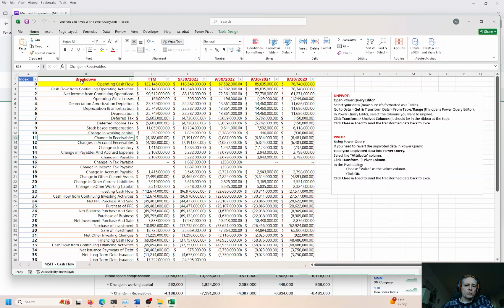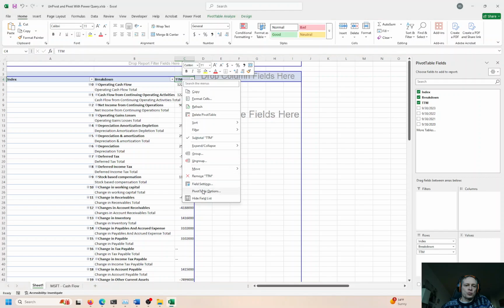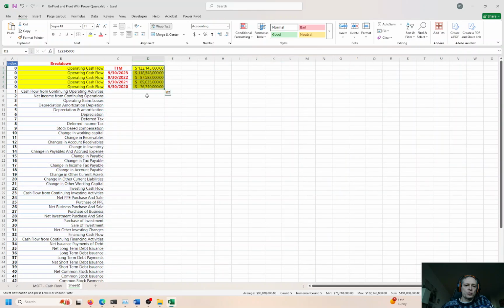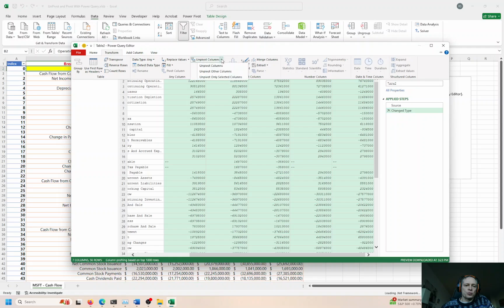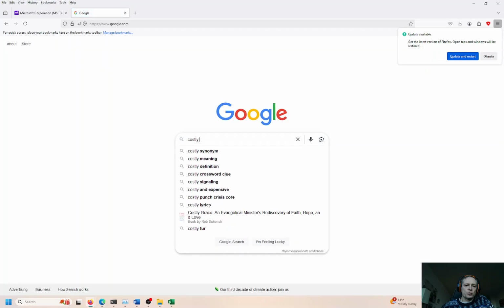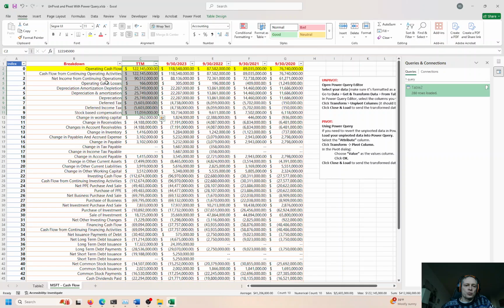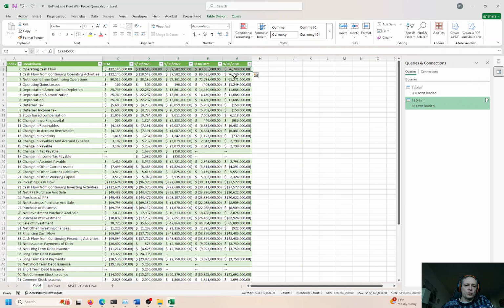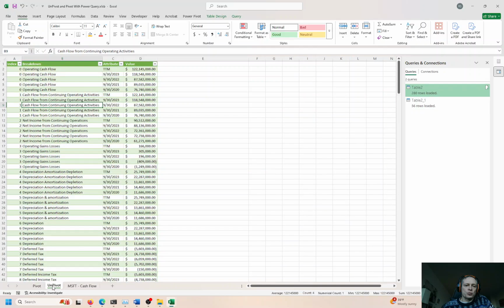Excel + Power Query: Doing Pivots and UnPivots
The process of pivoting and unpivoting data is essential for organizing and analyzing complex datasets efficiently. Pivot tables are a popular tool for summarizing data, but they can become cumbersome when trying to display multiple attributes in a structured way. Pivoting data spreads it out into columns, which is useful for quick summaries, but it can be difficult to manage when trying to arrange it into a consistent format. In contrast, unpivoting data, also known as melting, transforms a wide format into a long format by consolidating multiple columns into four main components: index, breakdown, attribute, and value. This transformation ensures that the data is more structured and better suited for analysis in databases, offering greater integrity and fewer errors. By unpivoting, data that originally had many columns can be condensed into a more manageable form while preserving the relationships between variables. Excel provides a built-in function to unpivot data, making it easier to manipulate and store in a structured way, reducing the risk of mistakes. This long format is ideal for database systems, ensuring data consistency and simplifying processing. Pivoting and unpivoting can be particularly useful in financial analysis, where maintaining data accuracy and integrity is crucial. Unpivoting, in particular, ensures that large datasets remain manageable, accessible, and free of errors that could lead to costly mistakes.